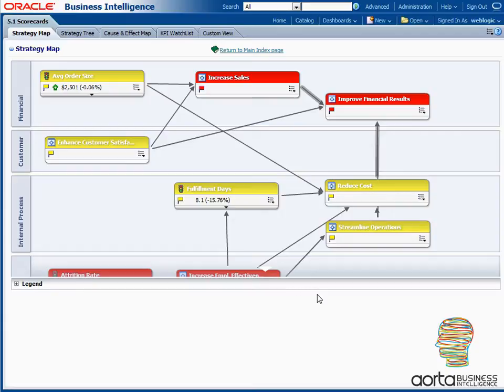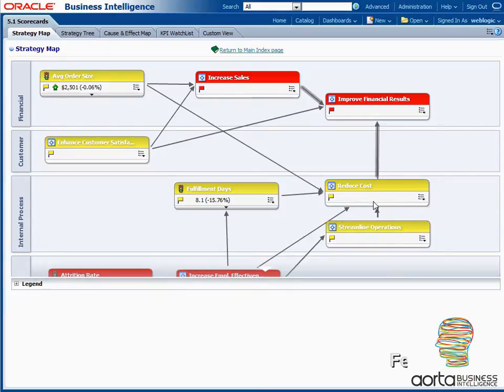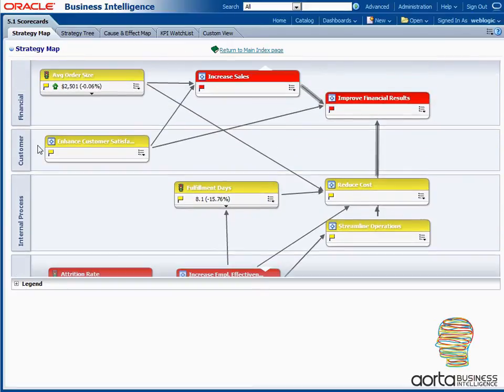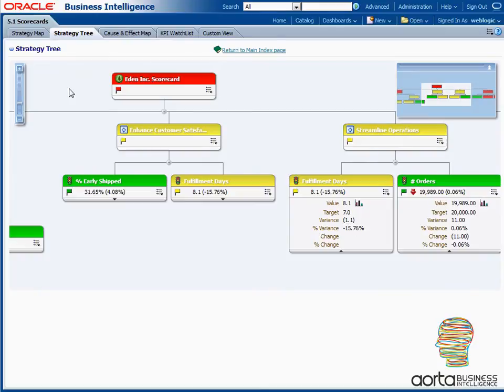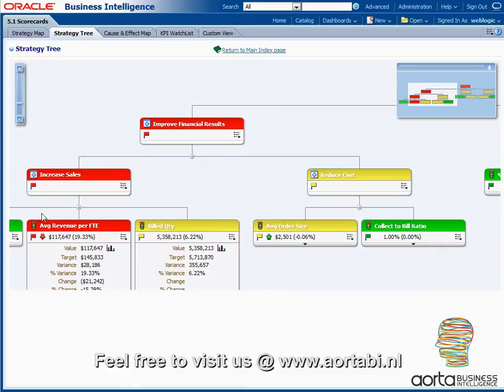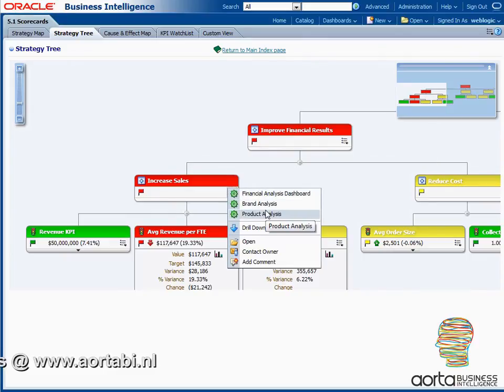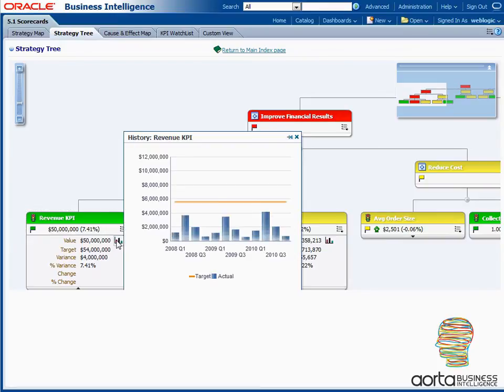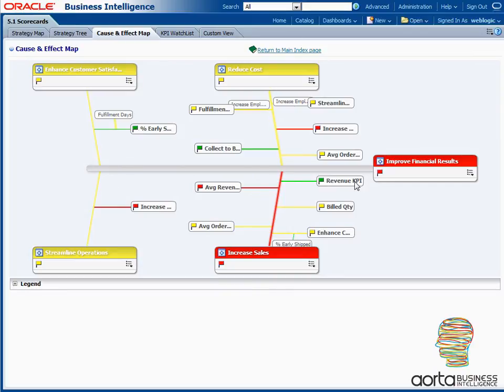Introduction - Oracle Scorecarding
In this video an overview is giving of the new scorecarding tool in OBIEE 11g. There will be shown which documents can be created and some of the most important keywords are explained.